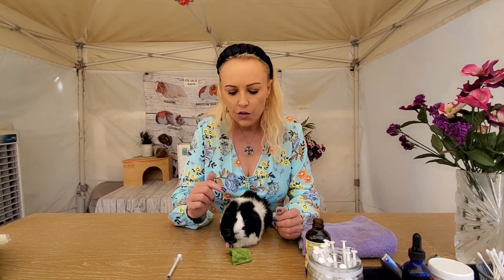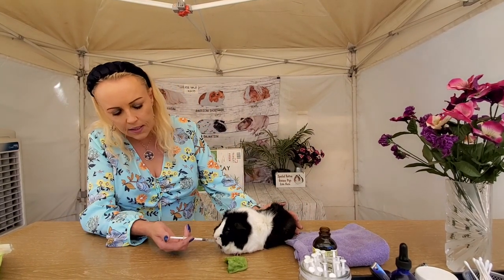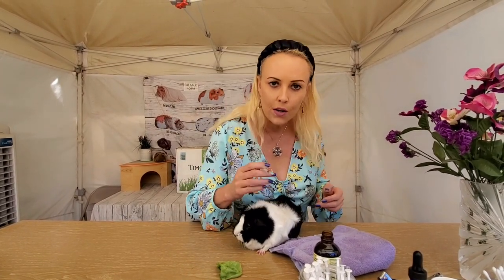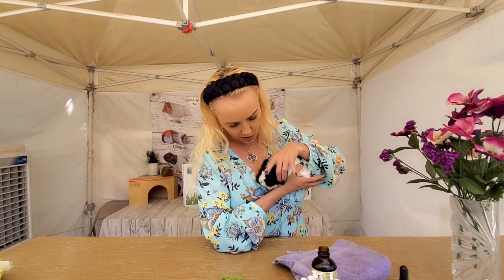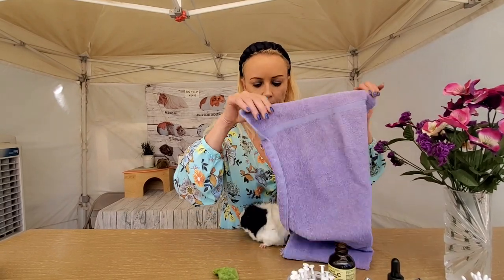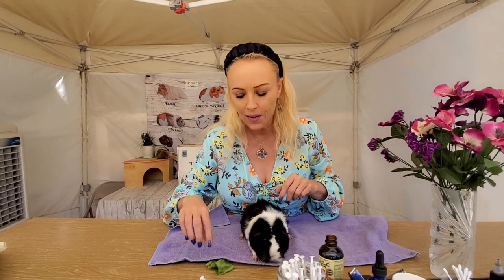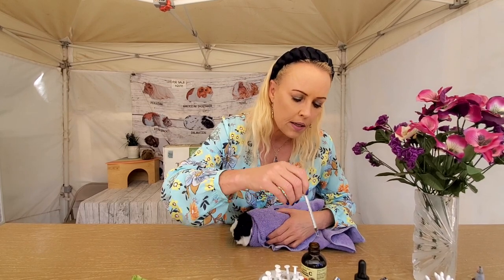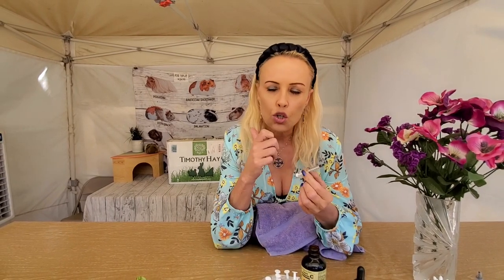Guinea Pig Medicating Instructions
Guinea Pig medicating is not easy, some will try anything to wrestle free to get away from the syringe. In this video I show a few easy ways to give medicine. I made this video for Small Pet Select.